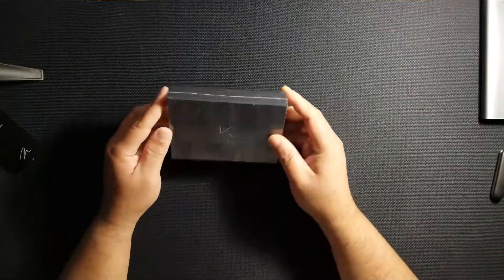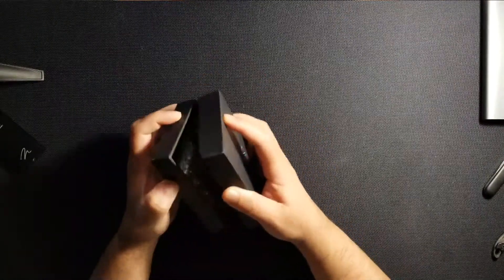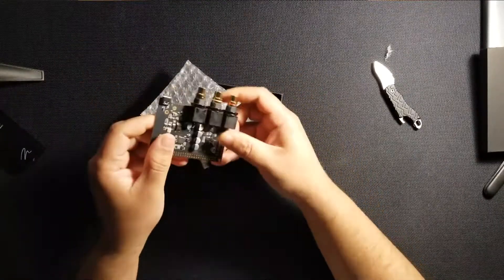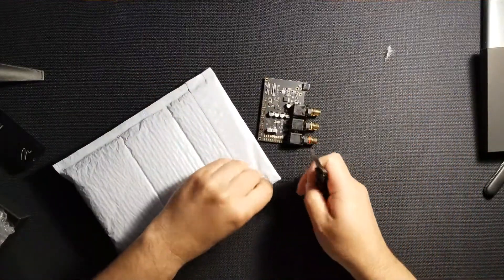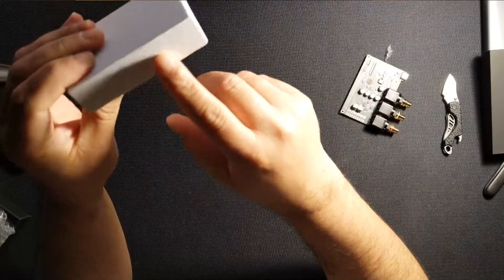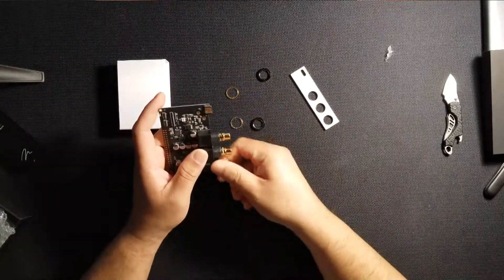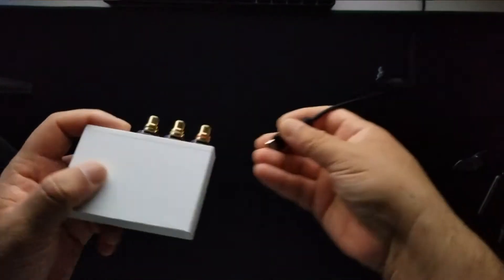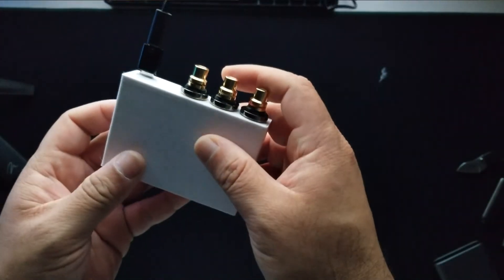Khadas tone board 3D printed case (designed by Frost @ audiosciencereview.com)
While searching for a reasonably priced DAC to use with my computer I stumbled upon the Khadas Tone Board on the forum. I was really not looking for a naked circuit board, but decided to try it out anyway. Experiencing audio is quite subjective, but to my ears, the Khadas sounded better than the Topping D10 and even the DX3 Pro. I also found the 3D Design for a case from the same forum. This tiny little thing looks pretty good inside the simple case.

Links -

Better fitting Standoffs (not perfect)